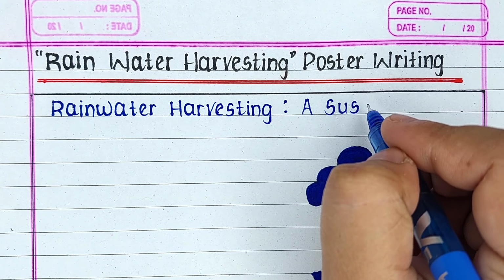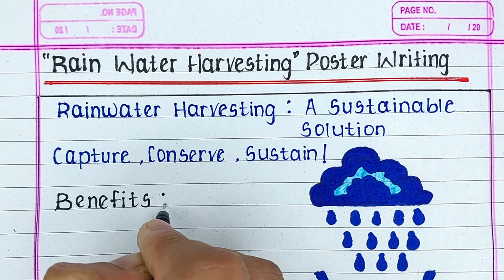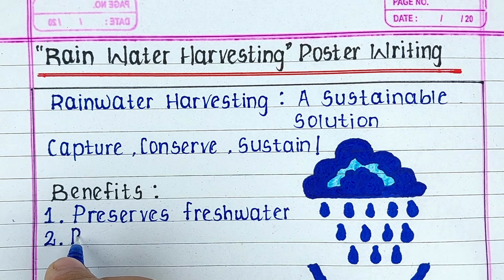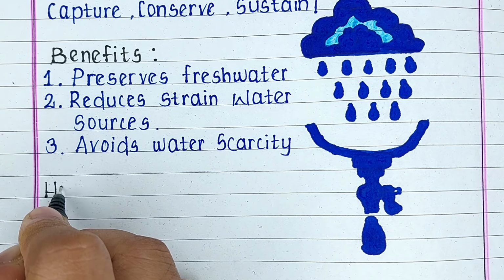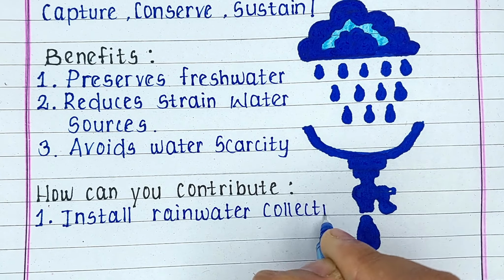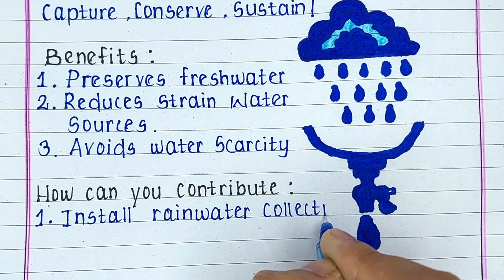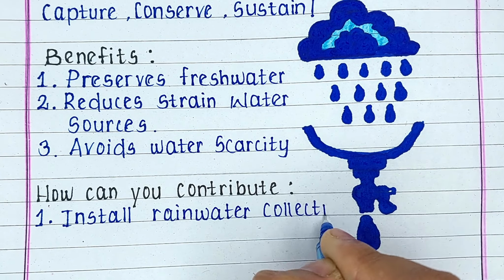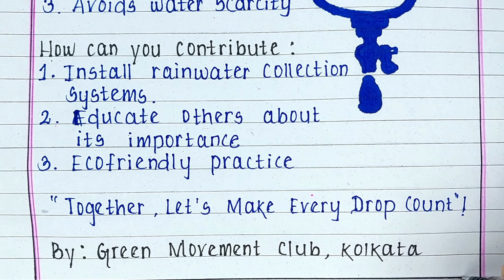Rain water harvesting poster writing | poster making rainwater harvesting | Poster Writing Format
Youtube gears
1. For video
2. For audio
3. For stability
4. For lighting